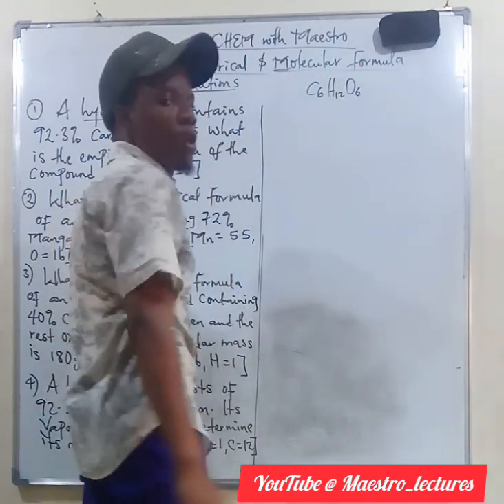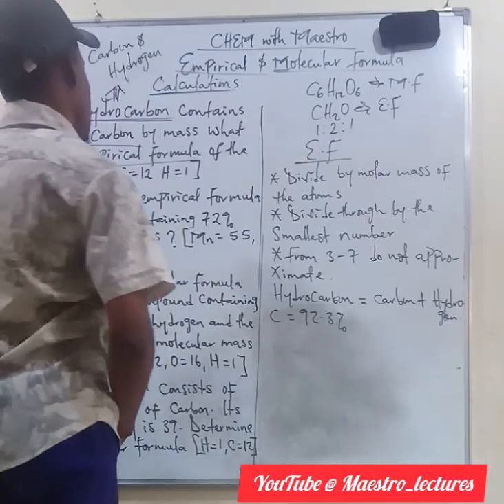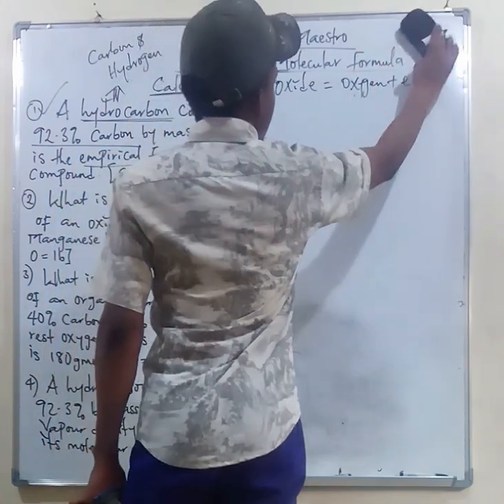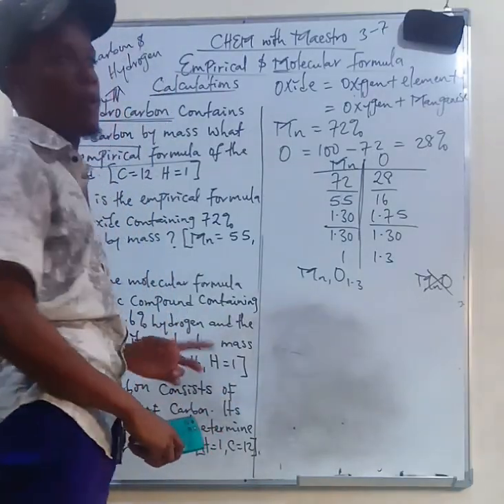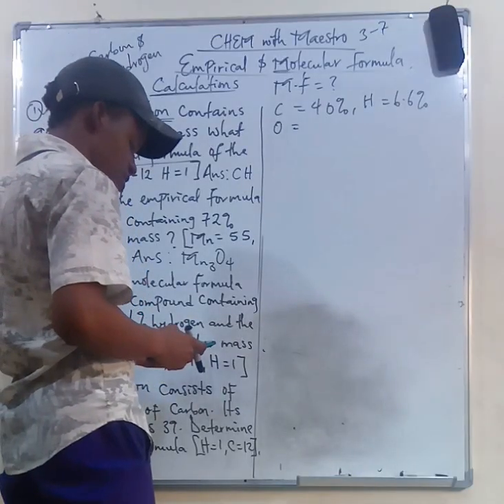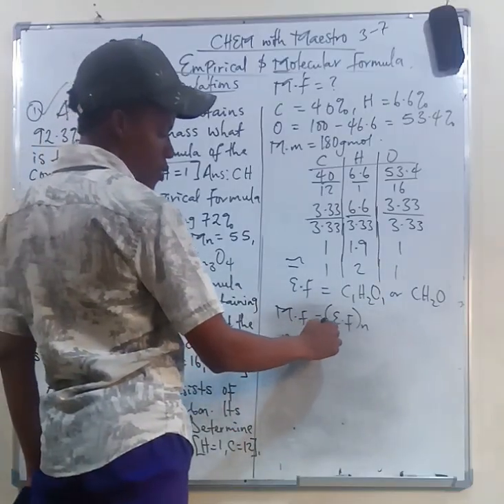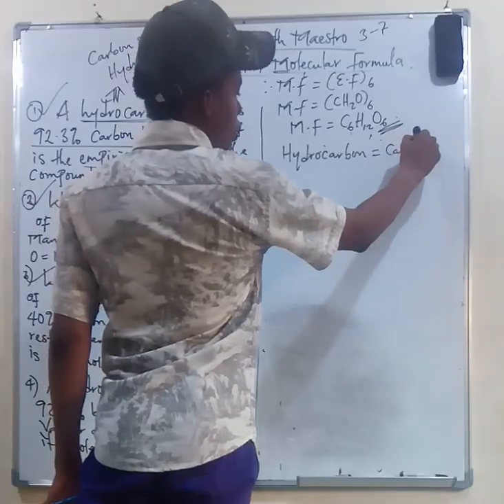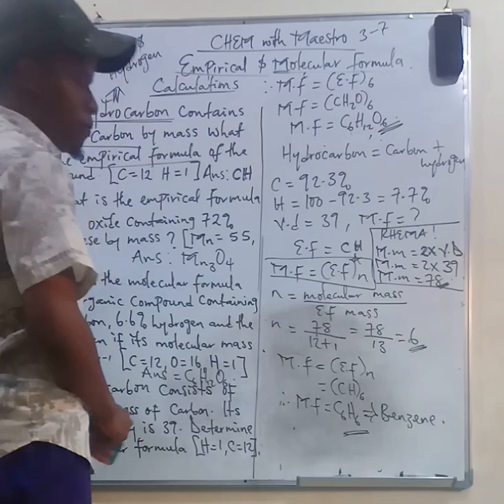Calculations on empirical formula and molecular formula made easy!!!!